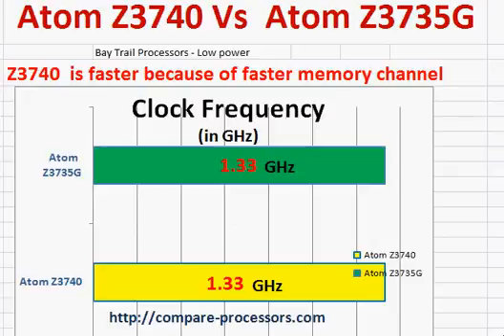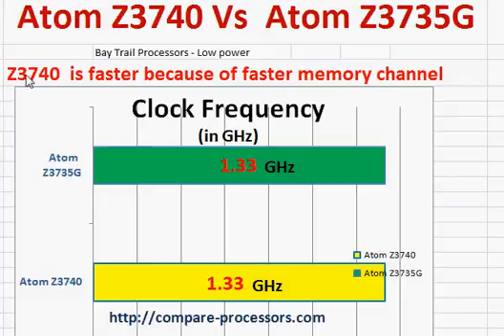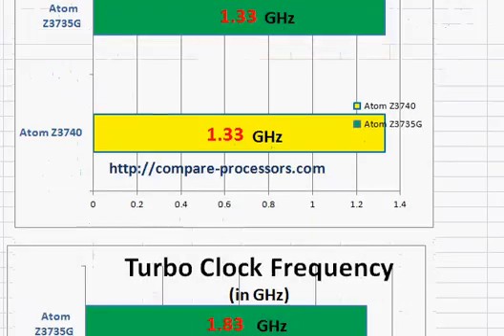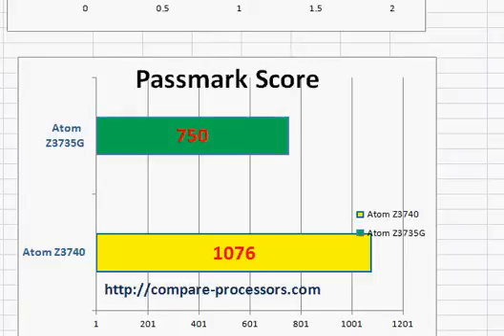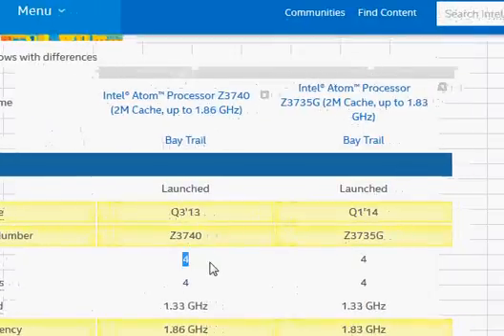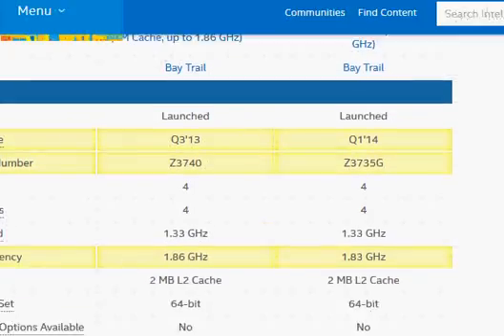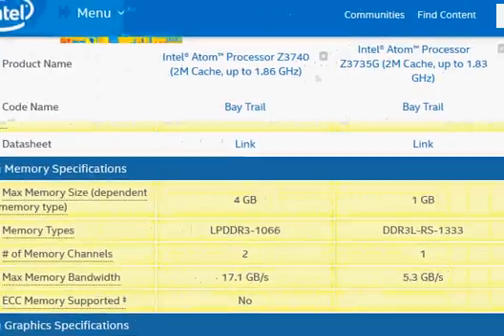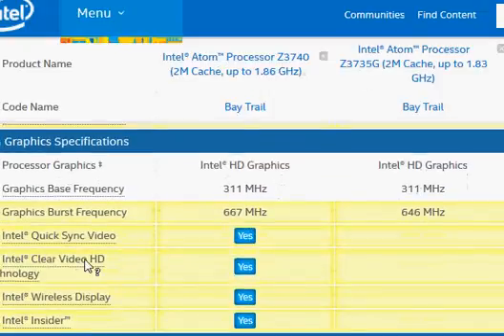Atom Z3735G Vs Z3740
The Atom Z3740 is faster primarily because of a wider memory channel - the processor to memory throughput is much better.